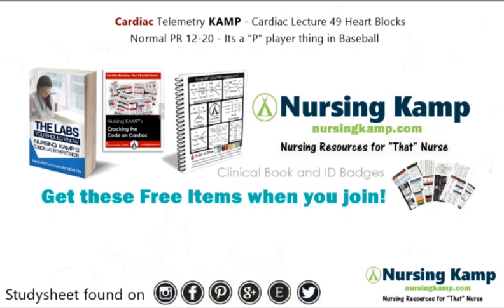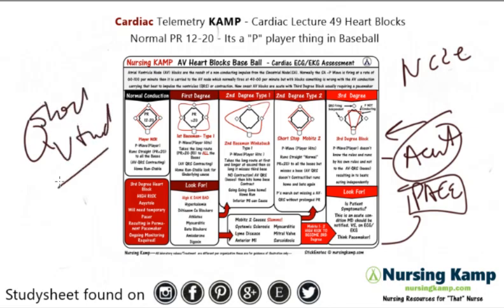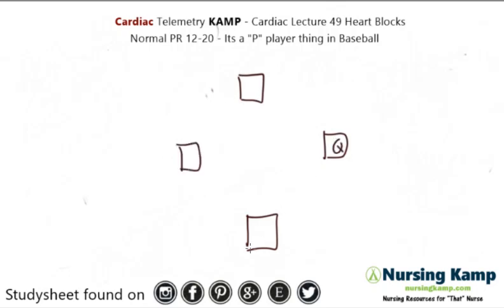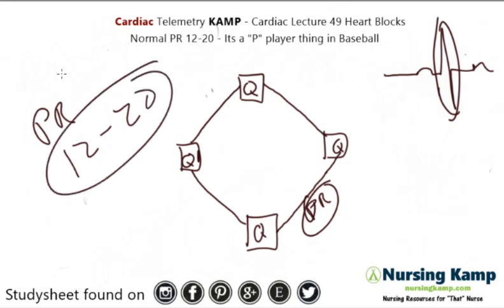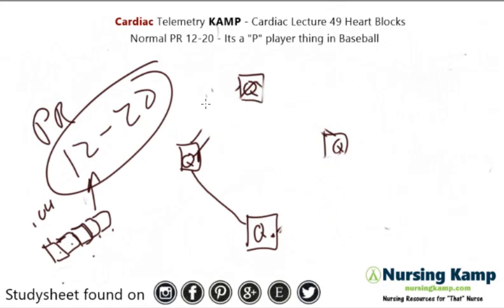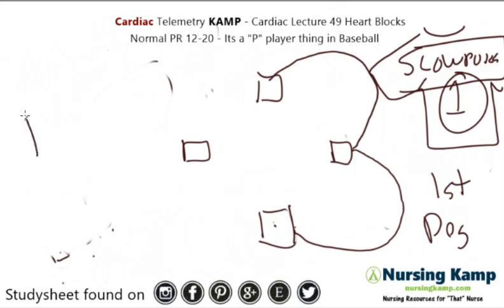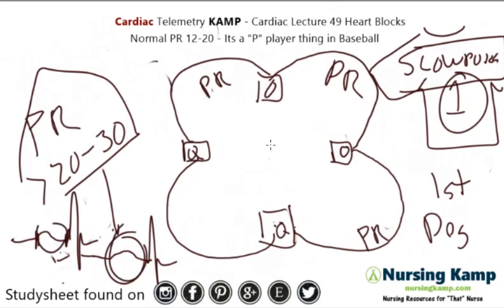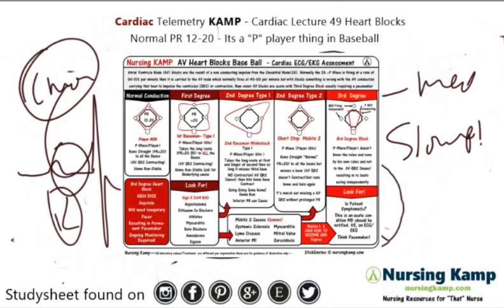What is First Degree Heart Block Type 1 ECG Telemetry Nursing KAMP NCLEX 2019 Prep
In this video I cover my study sheet on Heart Blocks and First Degree Interpretation and nursing interventions from a study sheet that covers and EKG and ECG Heart Block Interpretation  First Degree 2nd Degree 2 3rd Degree and Mobitz I II Winkeback my cardiac unit lectures found on nursingkamp.com  for NCLEX and Nursing

This studysheet is included in your membership on nursingkamp.com! Free Study Sheets at Pinterest

 @Nursing KAMP